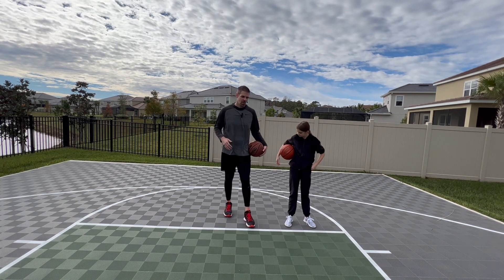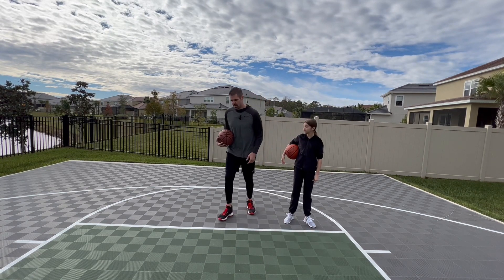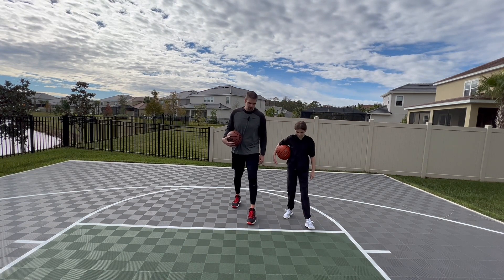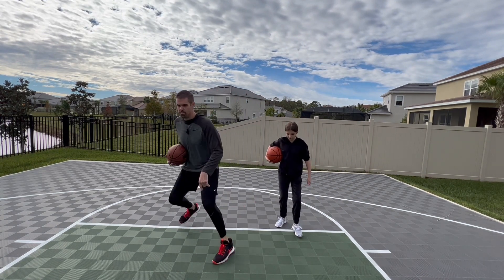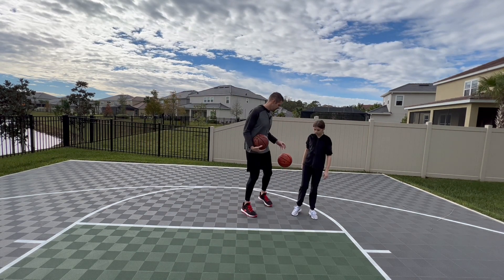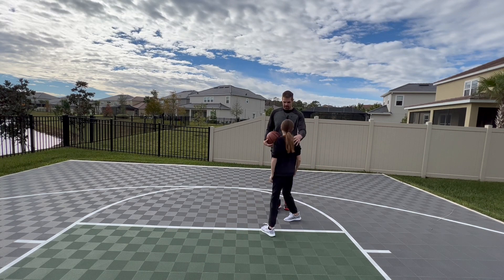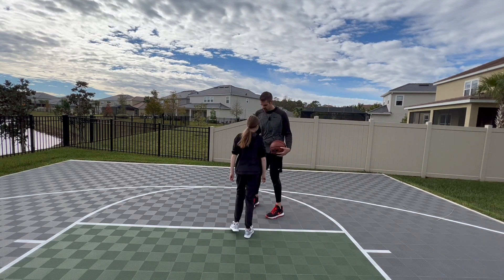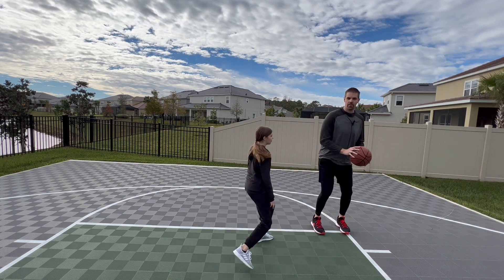Dominate with the James Harden Step Back Move!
Learn to do a step back like James Harden to create space and get open shots. No matter if you are in middle school or playing in the NBA, the step back is a must have move in your game!